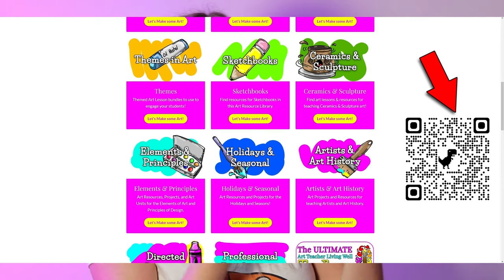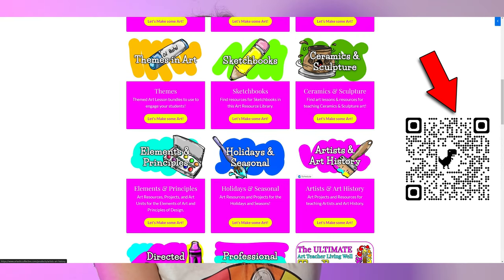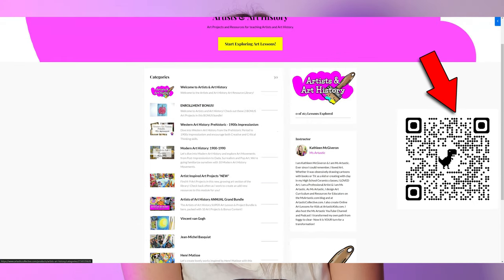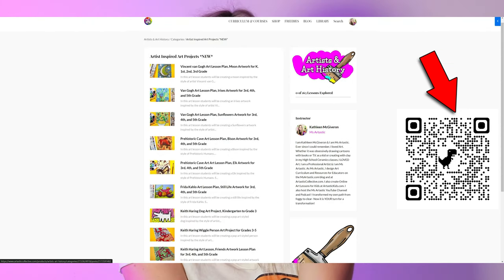How to Plan Art Lessons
Feeling overwhelmed by lesson planning? We've got your back! This video dives into effective strategies to create engaging art lessons that inspire and educate.  Learn how to structure your time, find inspiration, and keep your students excited about creating!

Need tips to ignite creativity in kids? Check out our next video: How to Inspire Kids to Make Art

RECOMMENDATIONS:
📖BOOKS: